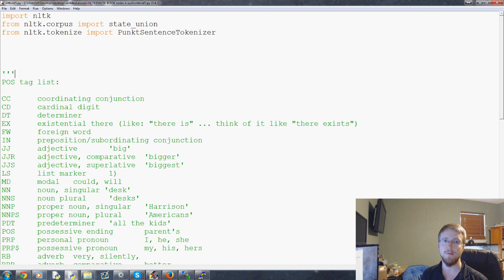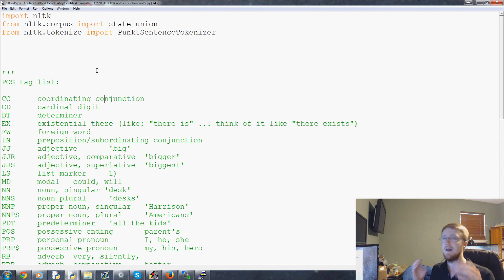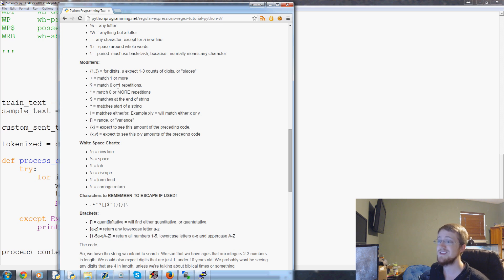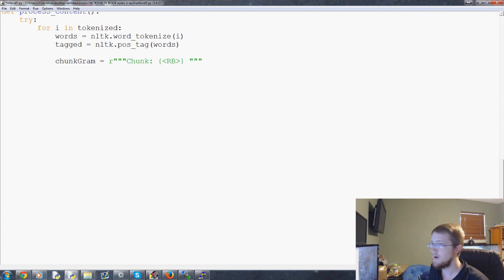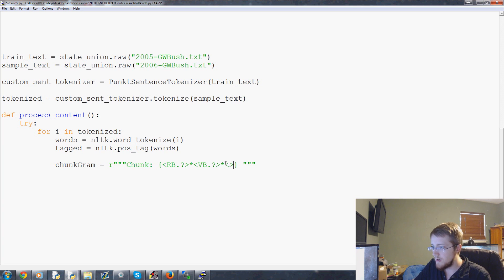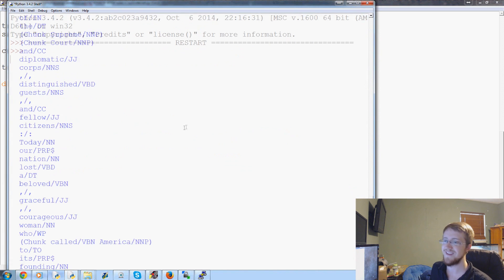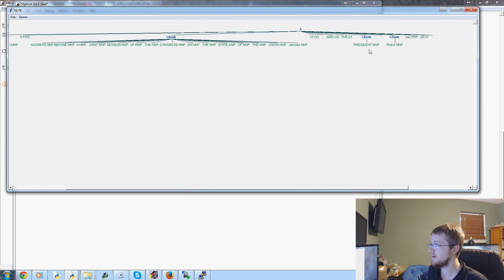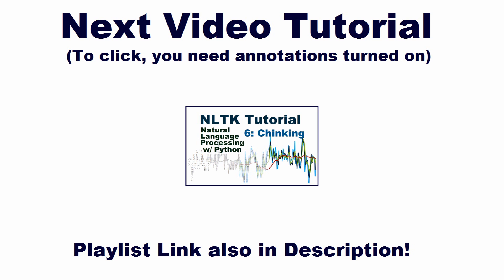Chunking - Natural Language Processing With Python and NLTK p.5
Chunking in Natural Language Processing (NLP) is the process by which we group various words together by their part of speech tags.

One of the most popular uses of this is to group things by what are called "noun phrases." We do this to find the main subjects and descriptive words around them, but chunking can be used for any combination of parts of speech.